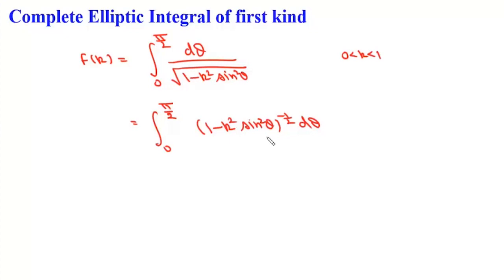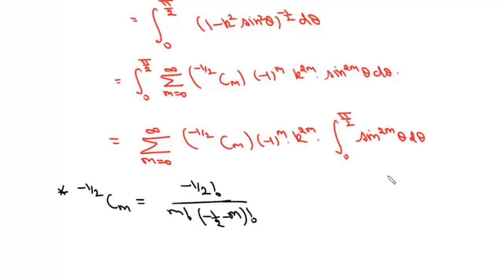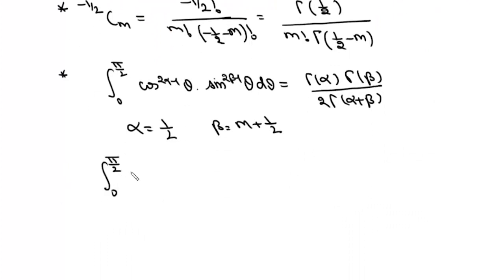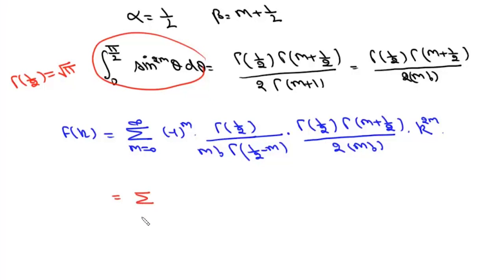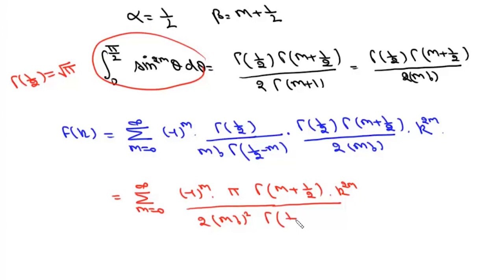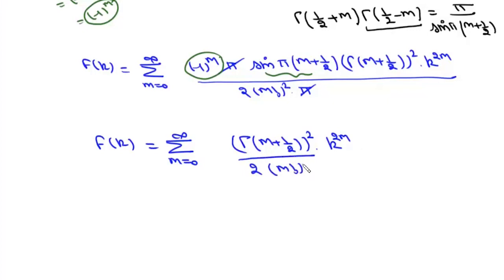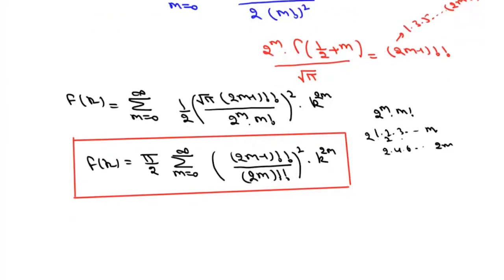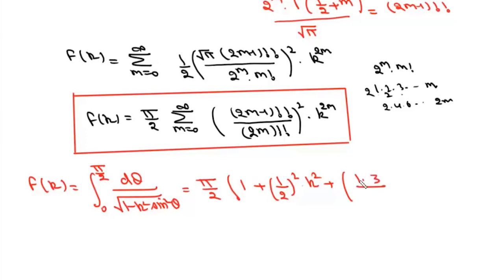Beyond the boundaries | Complete Elliptic Integral of the First kind | Series representation proof